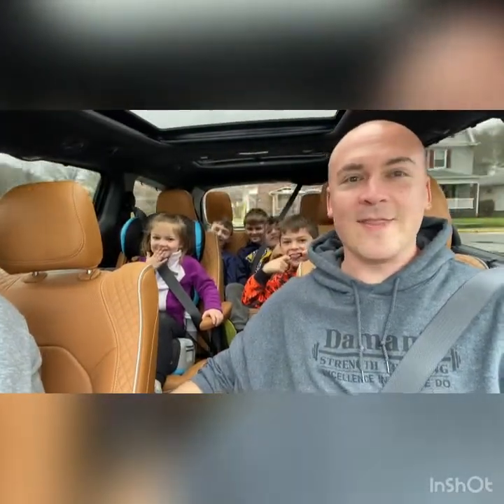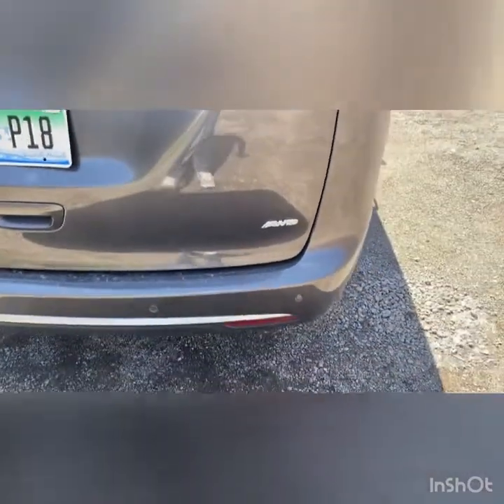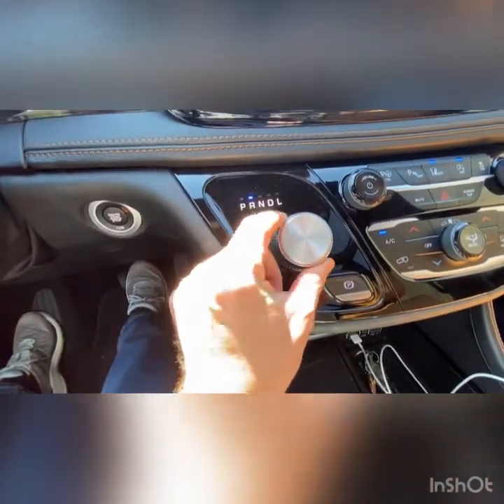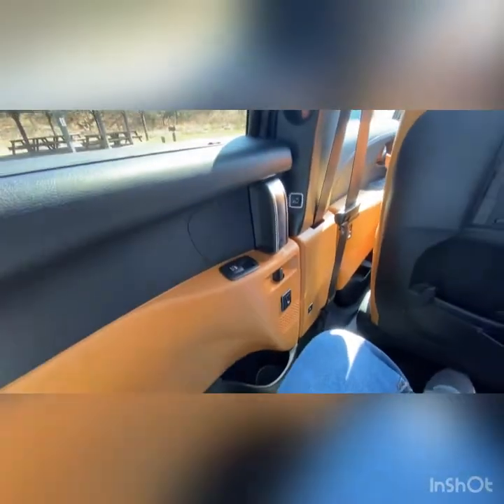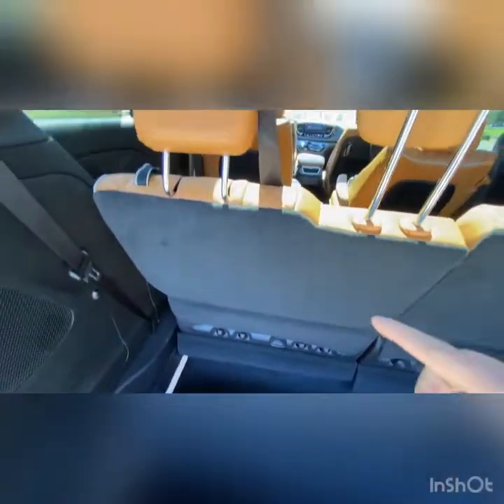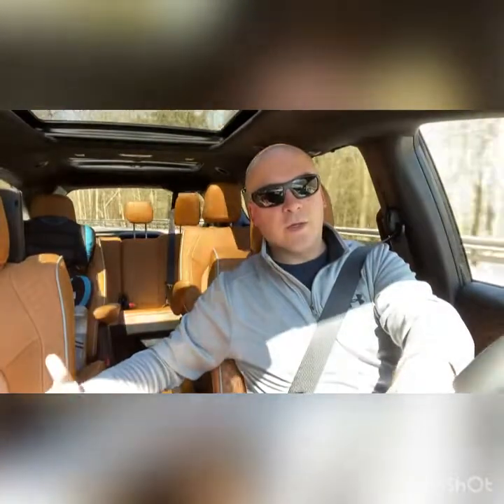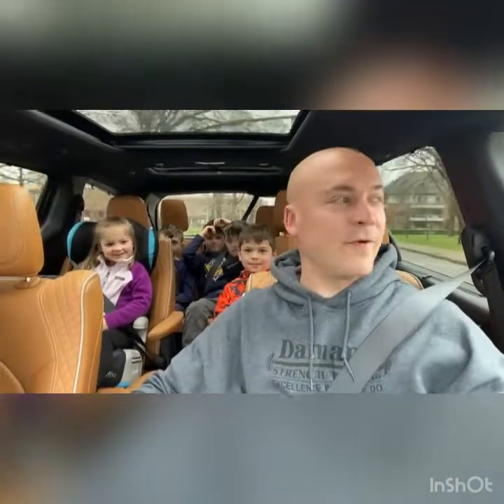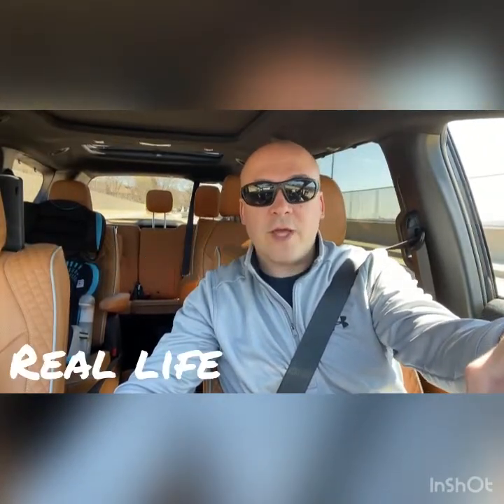2021 Chrysler Pacifica Pinnacle AWD- FULL Review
21’ Chrysler Pacifica Pinnacle AWD is the top of the minivan segment. This thing is loaded beyond belief and the materials, style, finish and usability are off the charts!

Big thanks to Music: Night out, Musician: LiQWYD for the great soundtrack.